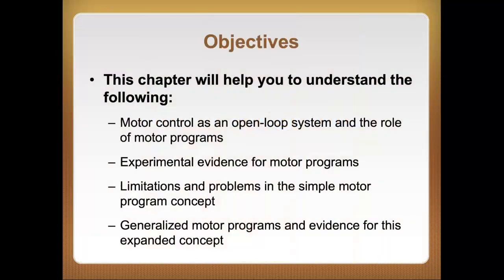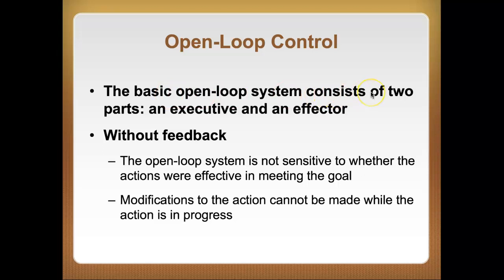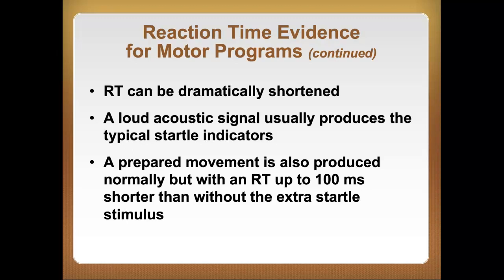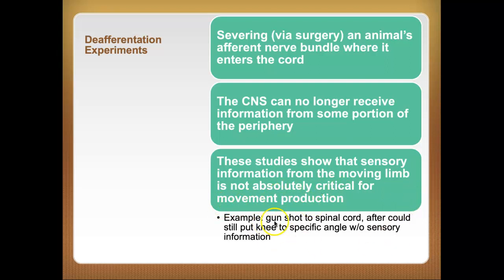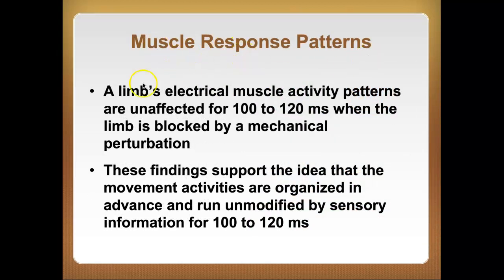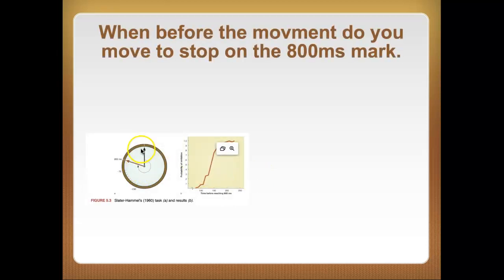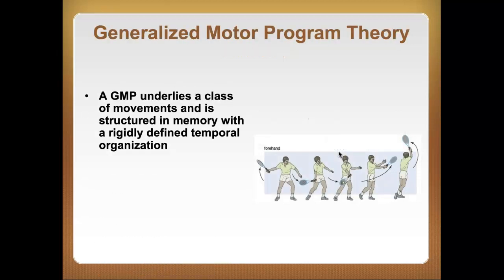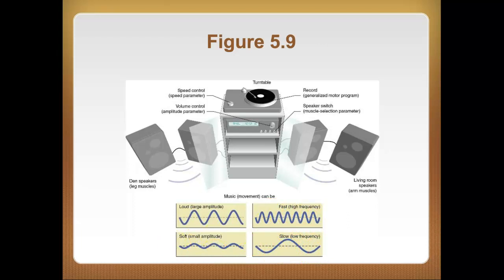motor learning chapter 5